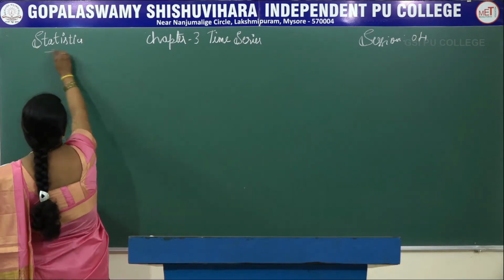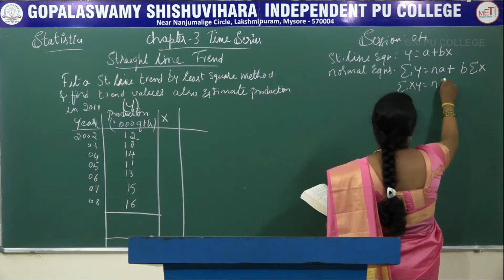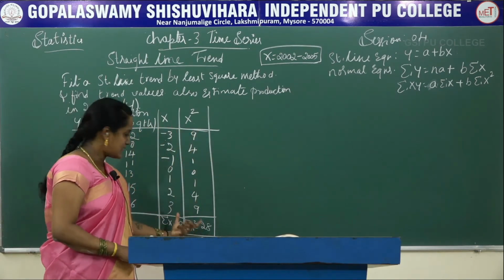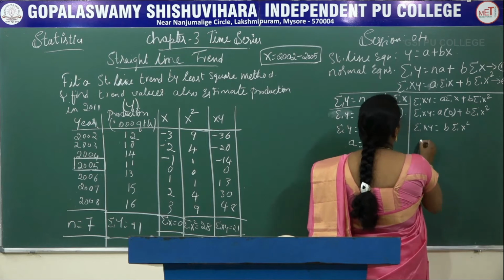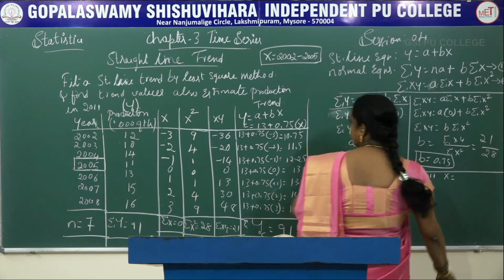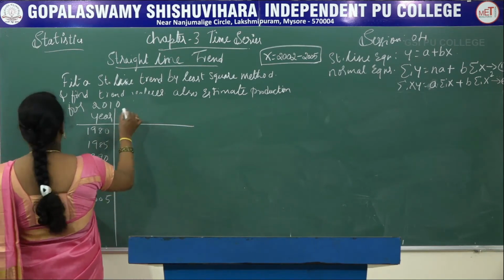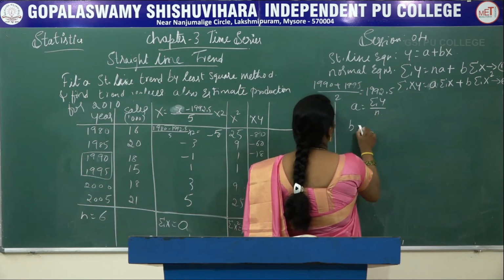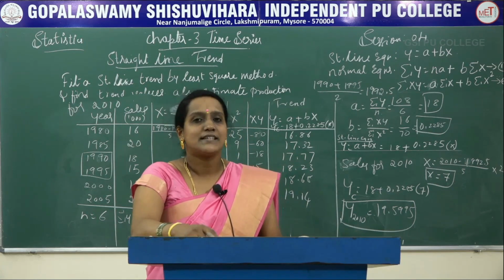STATISTICS | ll PUC | CH 03 | TIME SERIES - STRAIGHT LINE TREND | S04